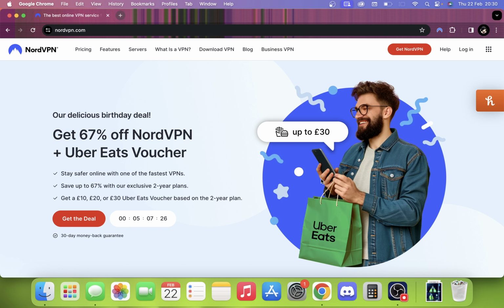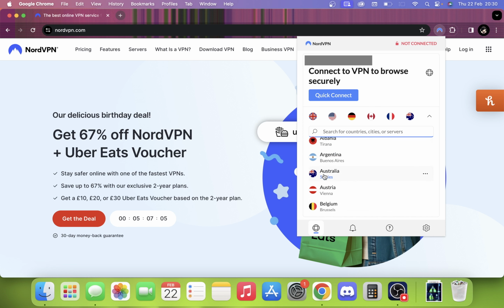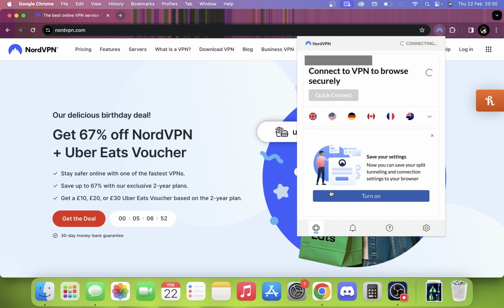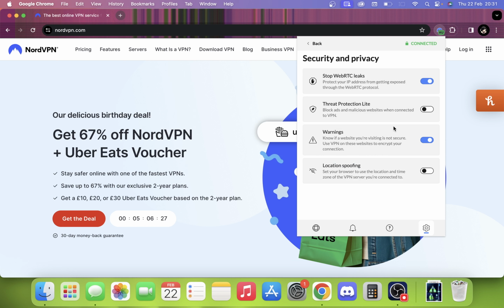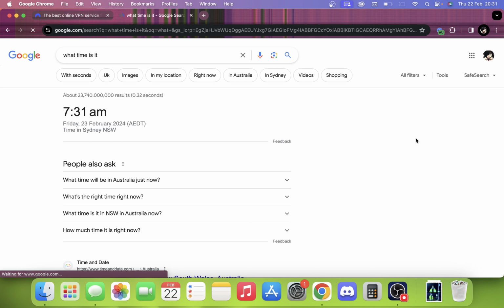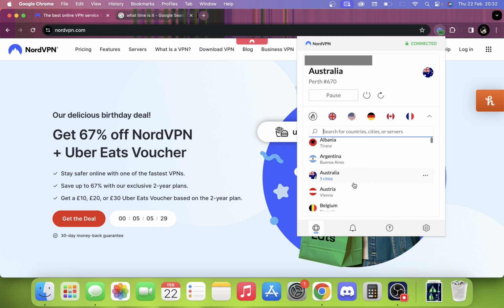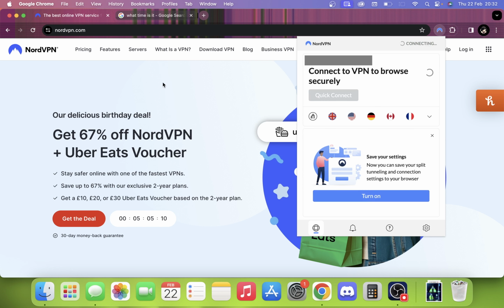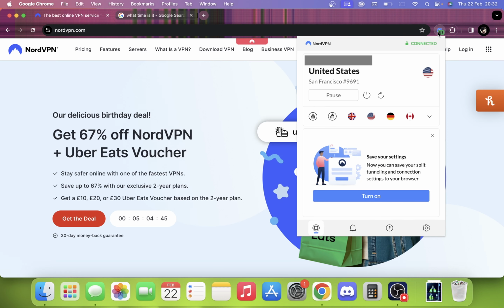How To Change NordVPNs Location! DID YOU KNOW ABOUT THIS EXTRA SETTING?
In this video, we will take a look at how to change your location in NordVPN and how you can select a certain city within the location. In this tutorial, we also show you how you can ultimately location spoof with NorsVPN. For this tutorial, you will need a NordVPN subscription.

This will help you use the NordVPN service while using the Google Chrome browser.